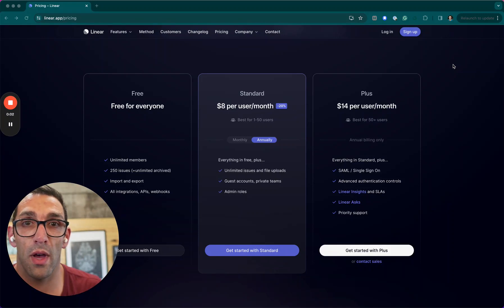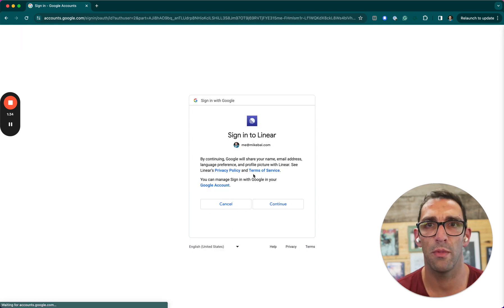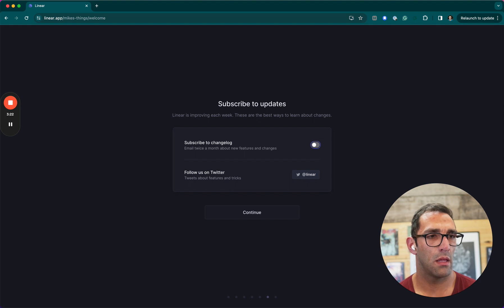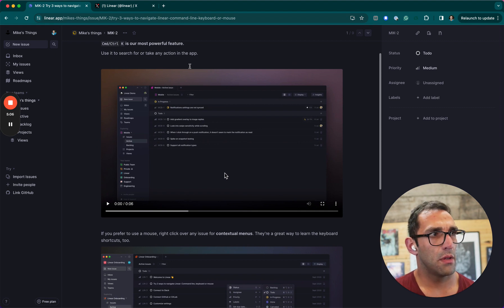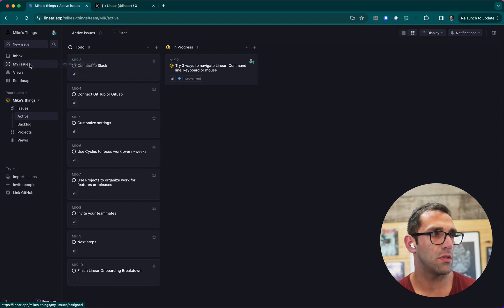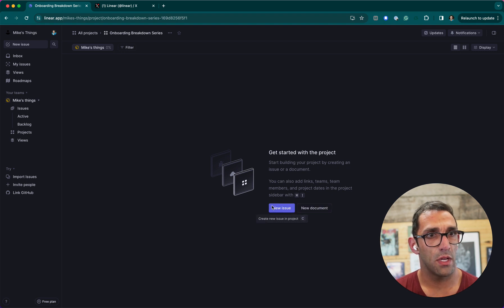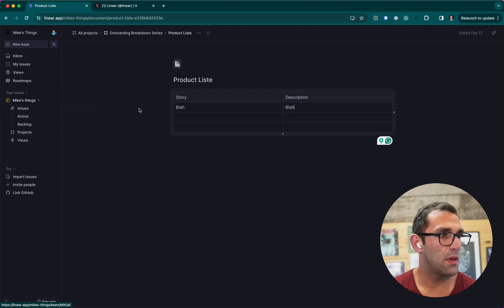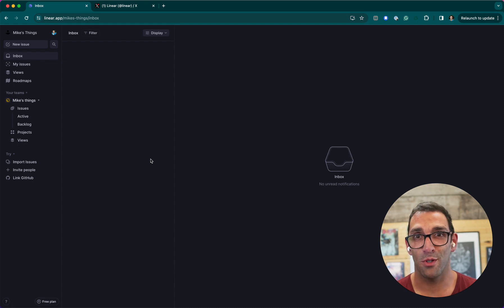Onboarding Breakdown: Linear - Best in Class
Linear is a project/product management tool that is used by a huge amount of Fortune 500 companies. Having spent time in project and product management roles, I was excited to try this out.

Out of the 10+ blind walkthroughs I've done so far, I have to say this is absolutely the best experience. Low friction to enter, they got out of the way pretty quickly and let me explore — while managing to give me options for how to navigate the product. Typeform was a close second and made a lot of similar decisions. For reference

They obviously did their research and put a lot of thought into bringing the favorite features and shortcuts from other tools over without bringing the baggage and bloat. I haven't recorded the Superhuman onboarding flow yet, but this is similar in the feeling of immediate value and productivity you get from it.

IMO, it's less subjective with Linear because the job of the primary user is getting the structure of the project or initiative in place, so everything you do is directly tied to the work you need to get done. With Superhuman, it's a bit of a fake high because you still have emails you have to come back to.

The command bar paired with / command shortcuts might just make this my new favorite tool for tackling the bajillion things I need to get done.

Mike Bal is a successful product leader who has built products and driven growth for a wide-range of businesses, from startups to enterprise organizations like Google, Meta, Starbucks, Salesforce, and Microsoft.